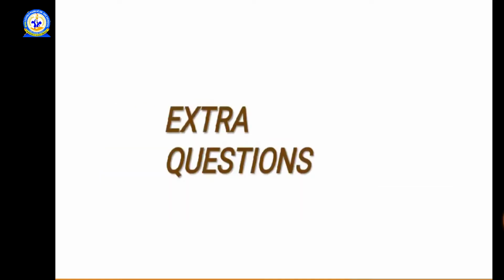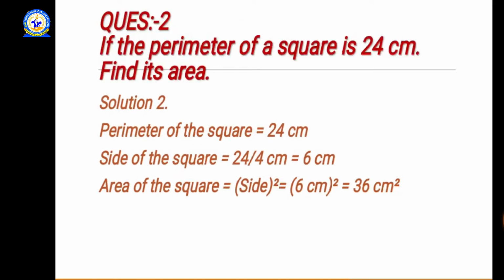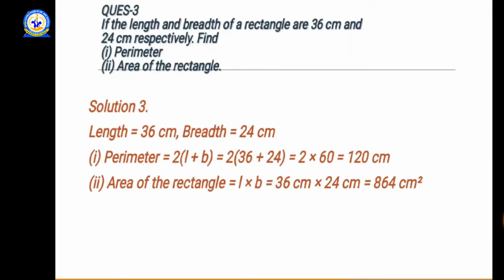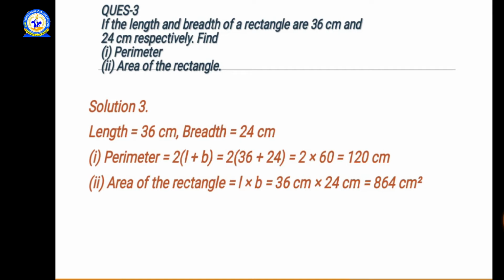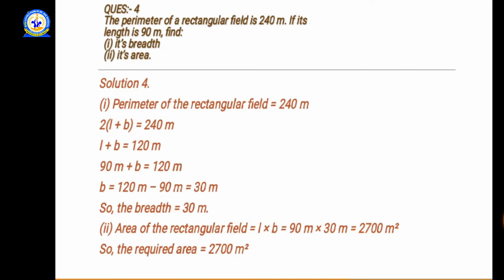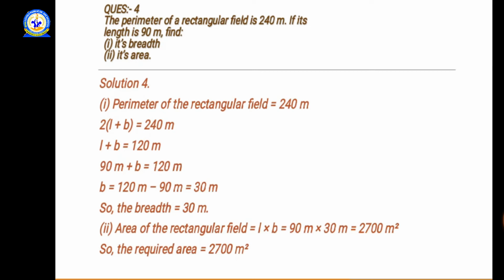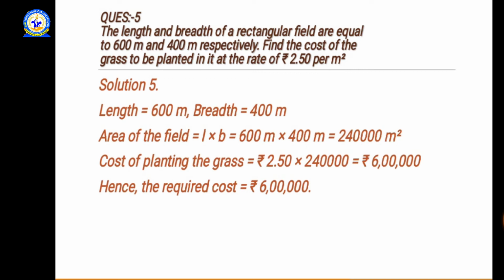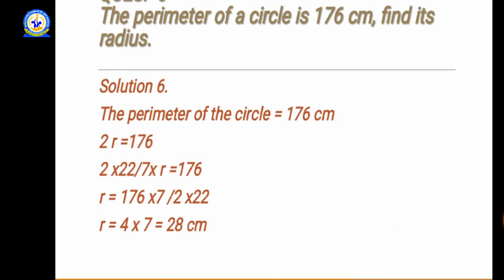Grade 8 Maths ch 11 mensuration By:Meghna Sharma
Mensuration Formulas. Area of rectangle (A) is equal to length(l) × Breath(b) Perimeter of a rectangle (P) is equal to 2 × (Length(l) + Breath(b)) Area of a square (A) is equal to Length (l) × Length (l) Perimeter of a square (P) is equal to 4 × Length (l)